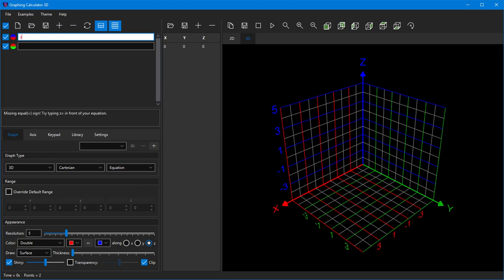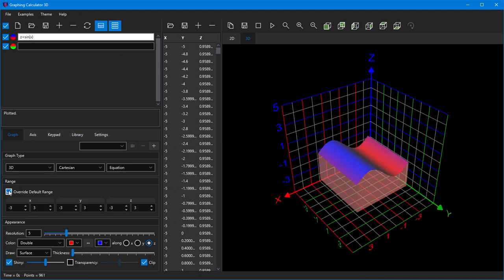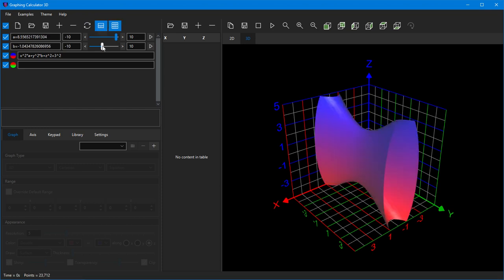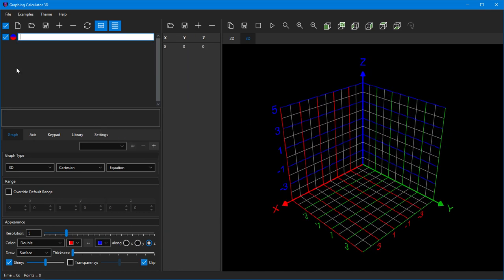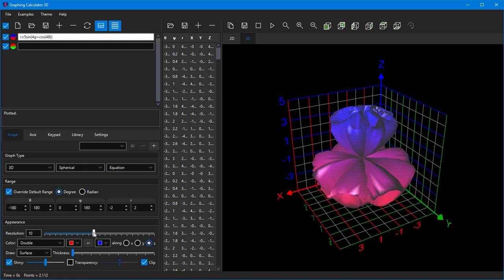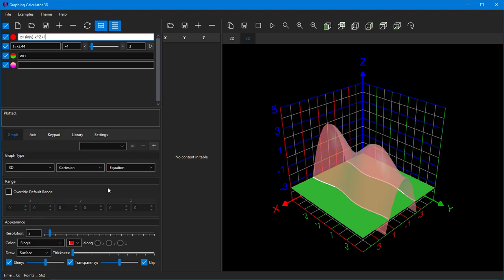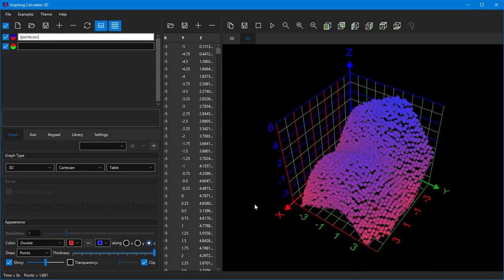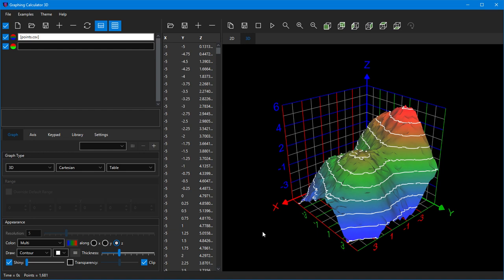Graphing Calculator 3D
Tutorial for Graphing Calculator 3D which can be downloaded